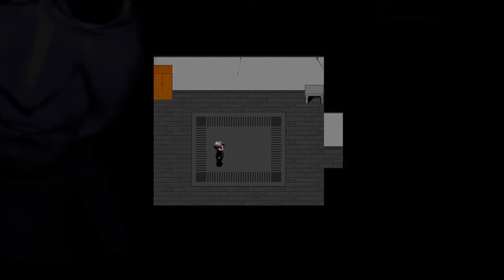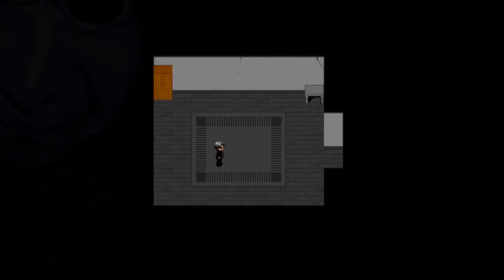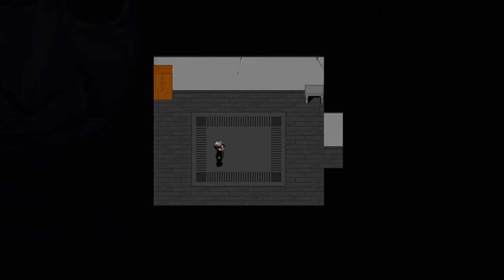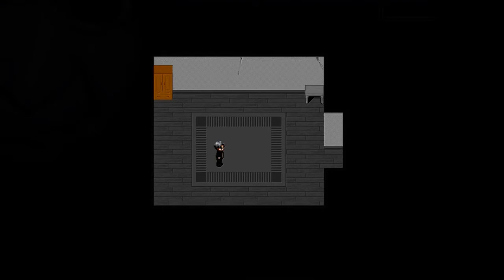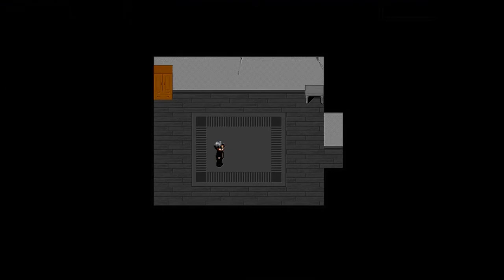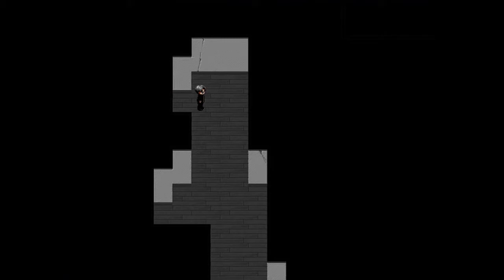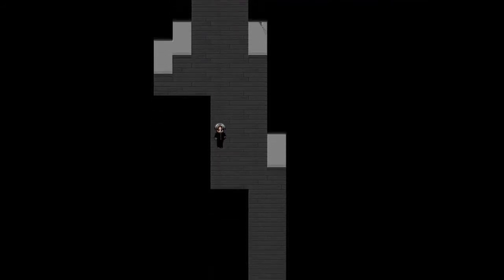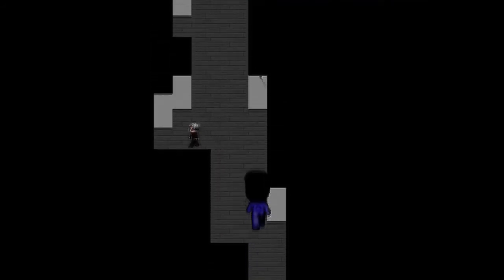AO ONI #13 - Enter The Old Building │ Let's Play Ao Oni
It helps me out a lot and shares the amusement, thank you ~
Ao Oni, created by "noprops", is a rather famous Japanese indie horror game made with RPG Maker XP, and first released under the simple name of Version 1.1 back in November 2008. This was however only the beginning. The plot of the game, more specifically the most recent Version 6.23, centers around a small group of school students. One day they decide to check out some rumors about a monster which supposedly lives inside a large as well as abandoned mansion on the outskirts of town - little do they know that this adventure could become their first and last...

Personally I believe that Ao Oni, despite it's simplicity and somewhat silly looking antagonist, happens to be a rather unique experience. From start to finish there exists absolutely no music - except the chase theme of the creature itself. Constant silence accompanied by more or less natural noises within a horror-related scenario can be incredibly effective and slowly drains one's sanity. It is definitely worth a try.